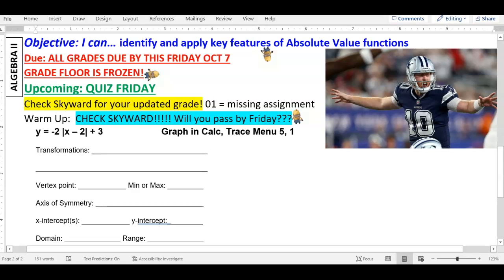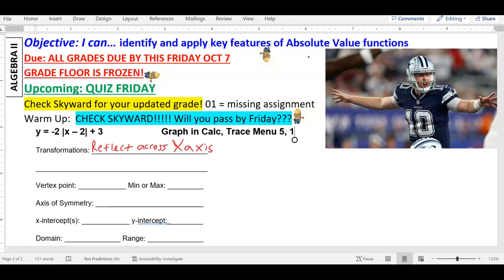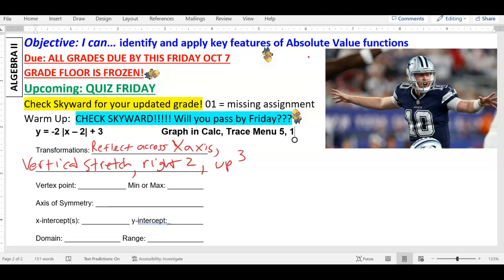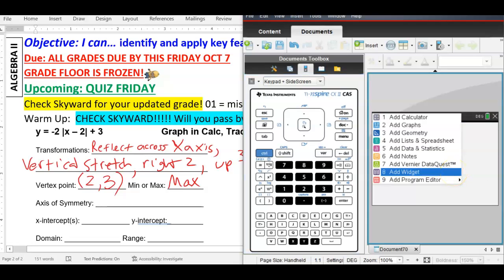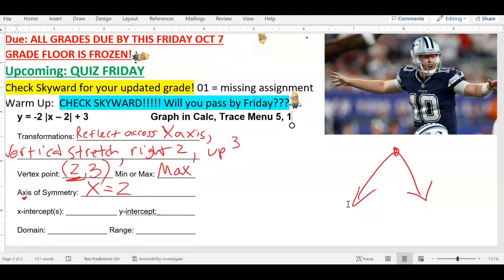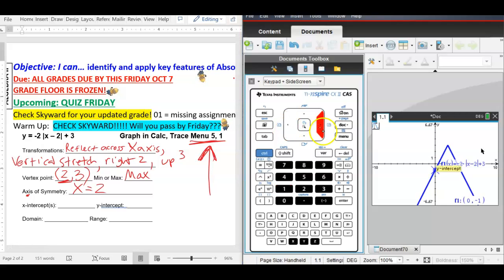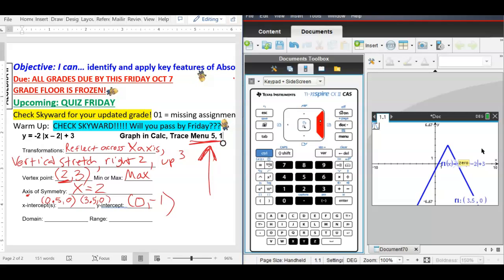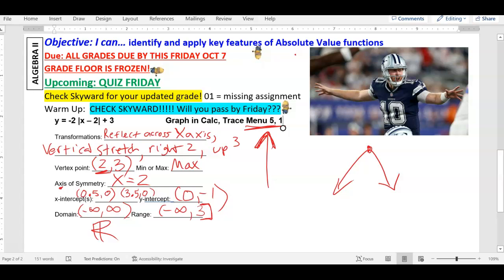10/6/22 Alg 2 Warm Up, Finish Assignment 3.2